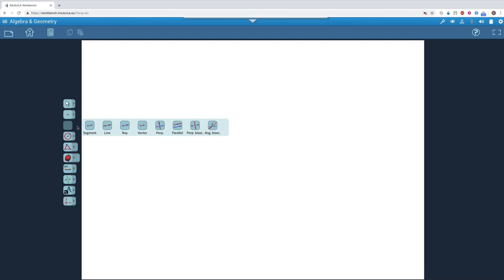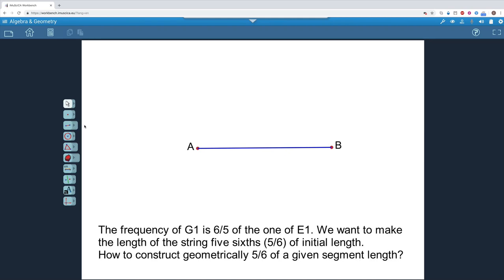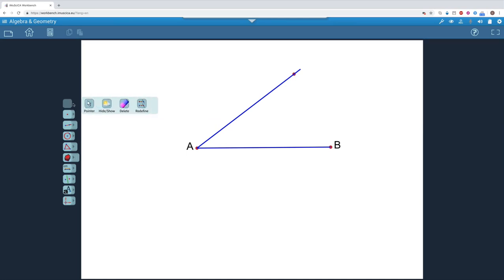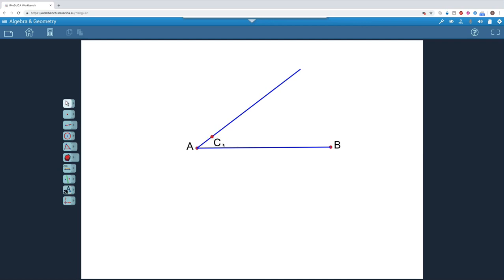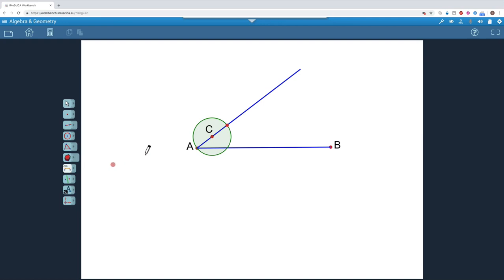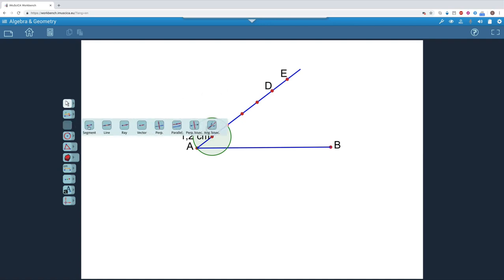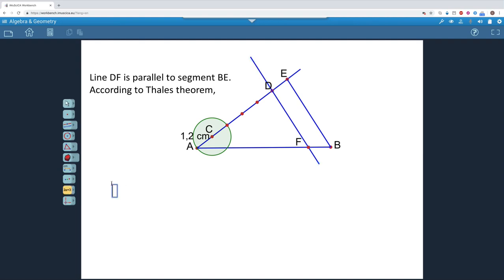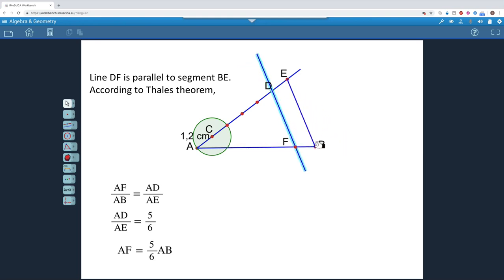iMuSciCA Workbench - Geometry and Algebra Environment tutorial